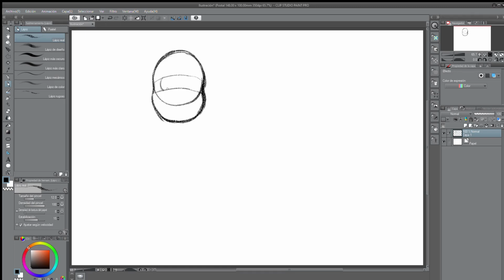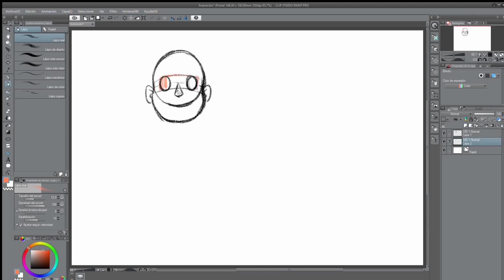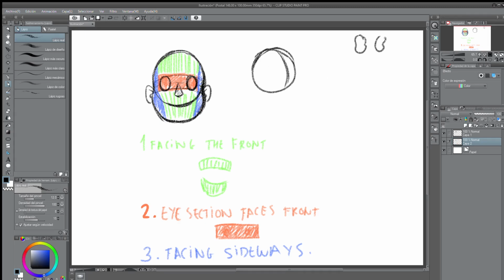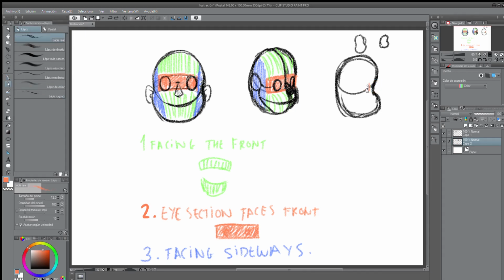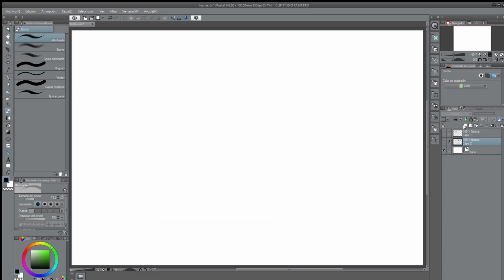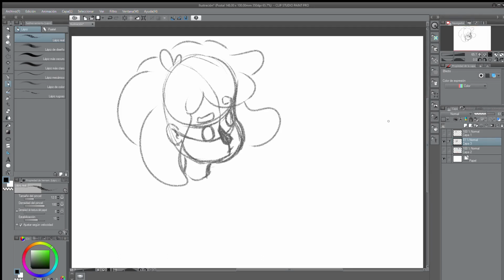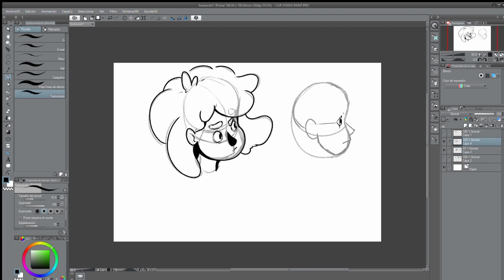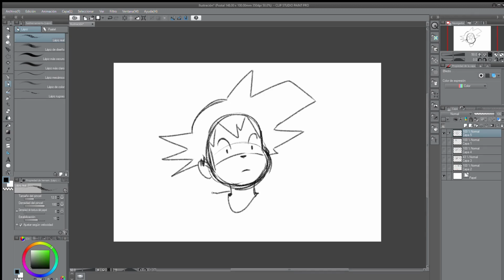How to Use the Bean Shape to Draw Faces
In this five minute tutorial I teach you something you can use in your drawings straight away: how to use the bean shape to draw faces.

I discuss where and how to place the eyes, ears, nose, mouth and jaw line consistently. This is very important if you are going to be drawing this bean shape character consistently.

I then talk about the planes of the face and do a little demo.

I hope everything is clear and that you enjoyed the video!